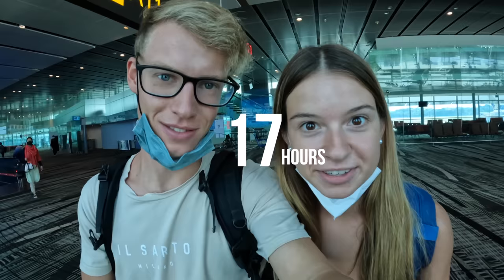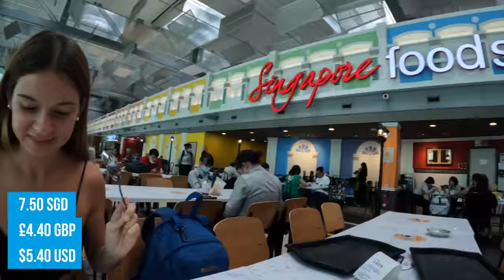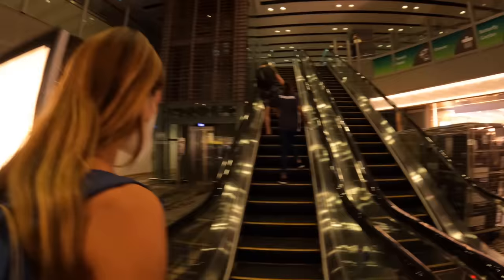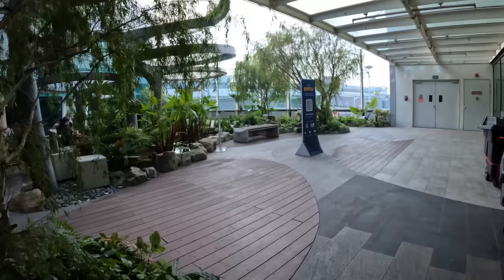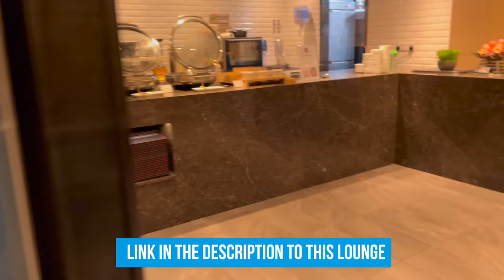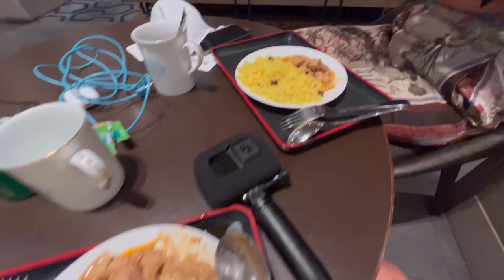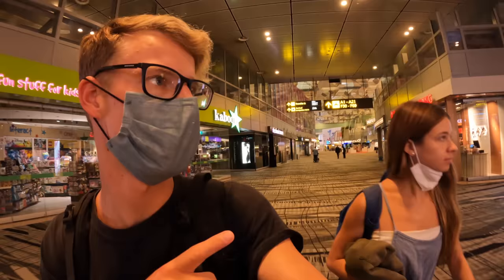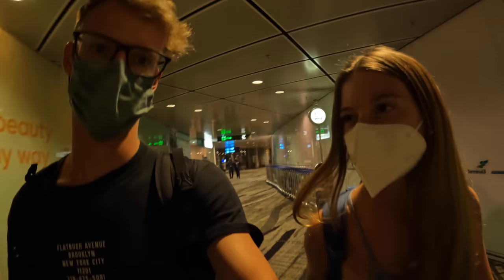17 hours in SINGAPORE CHANGI AIRPORT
We spend 17 hours in Singapore Changi Airport on a layover from Bali to London. We visit the butterfly garden, the free Cinema the Premium Plaza lounge, and explore the incredible airport over 17 hours whilst we layover, we also eat the famous Singapore street food, Hainanese Chicken Rice!

SUPPORT US! 💸

KIT LIST